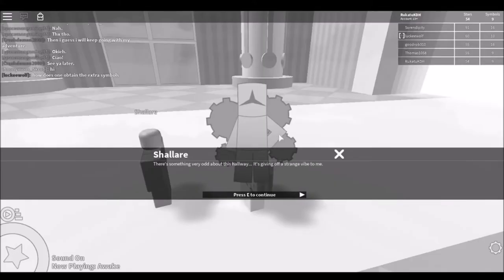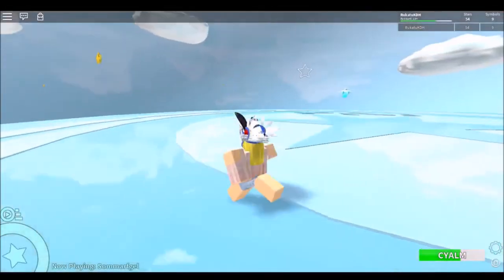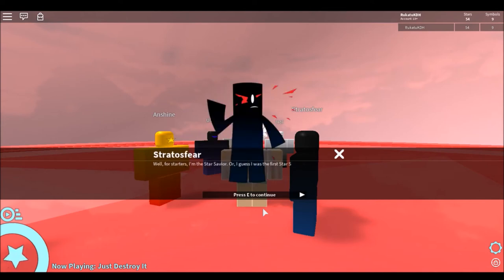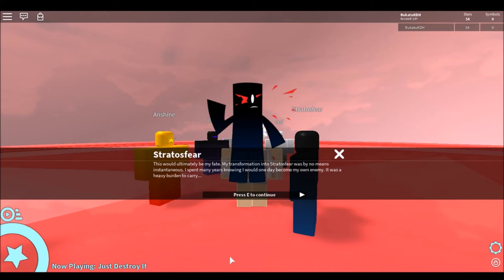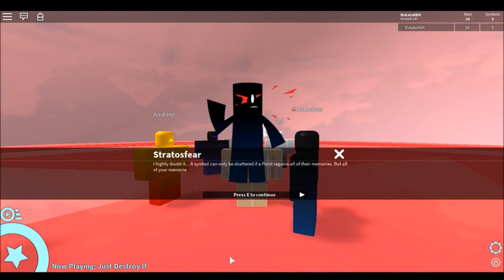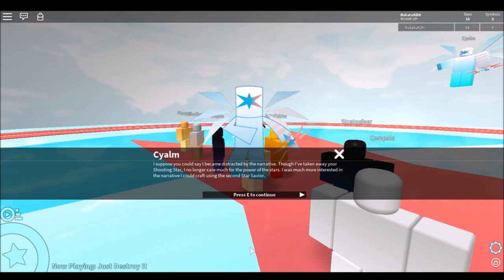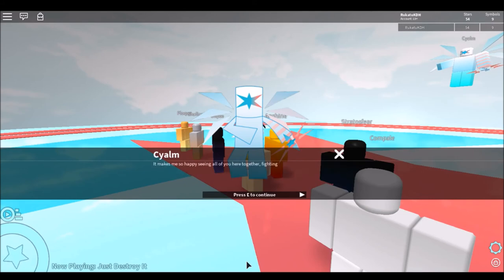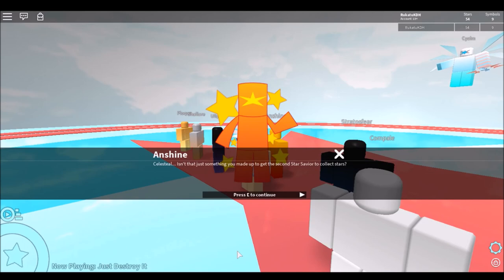A SHOCKING DISCOVERY | Adventure Forward 2 #7 (Finale: Part 2)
Explode saw this and said that my reaction to Cyalm and he loved it so much xD